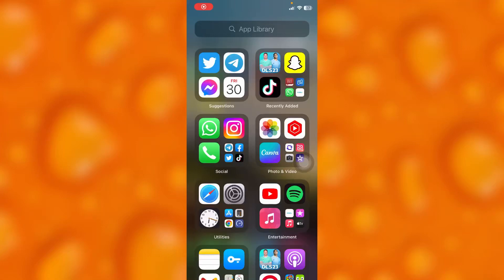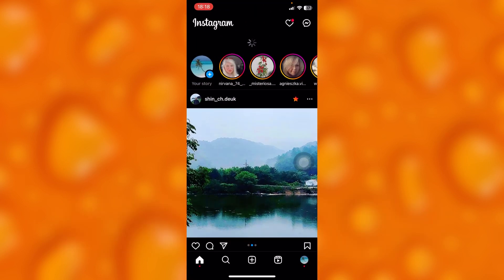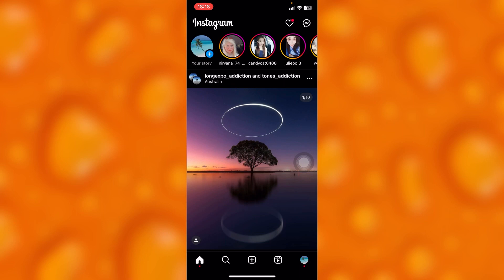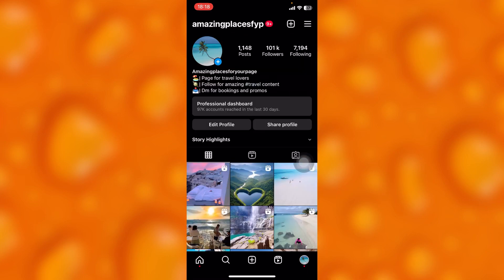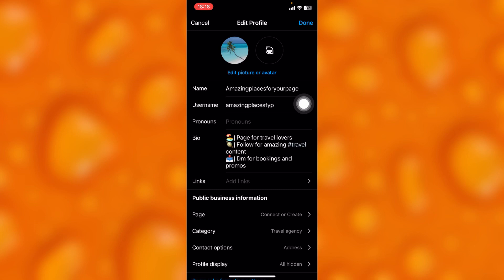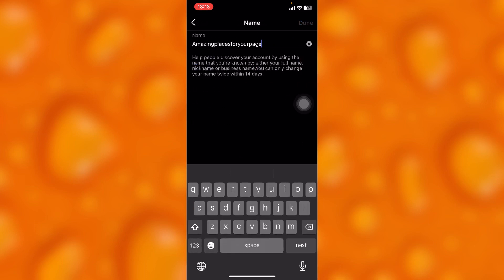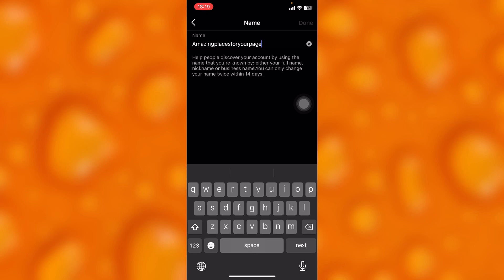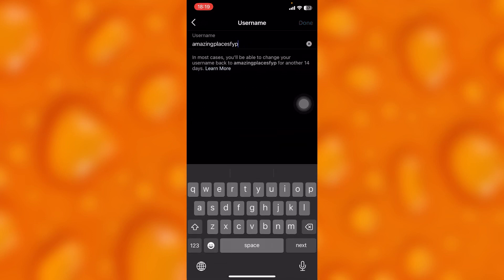How To Change Name On Instagram | Easy way!